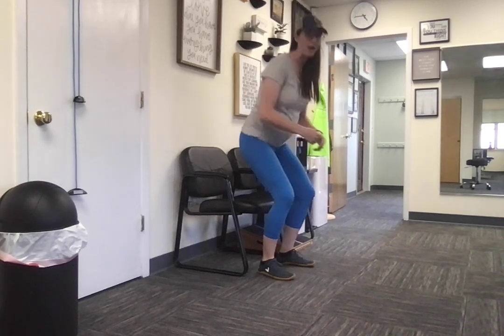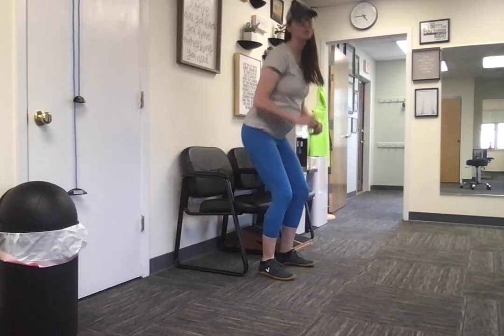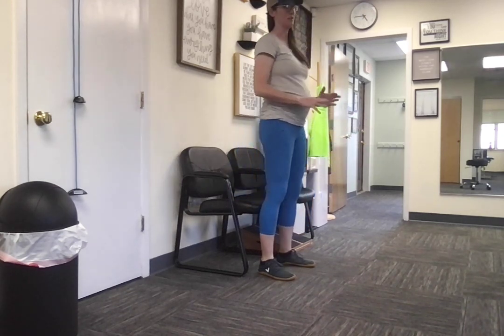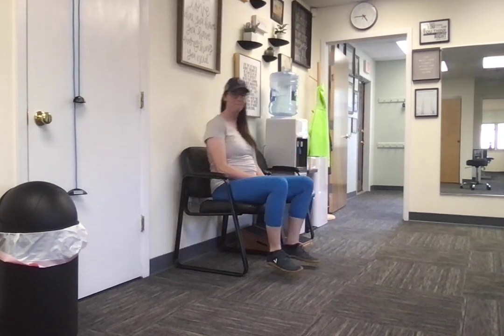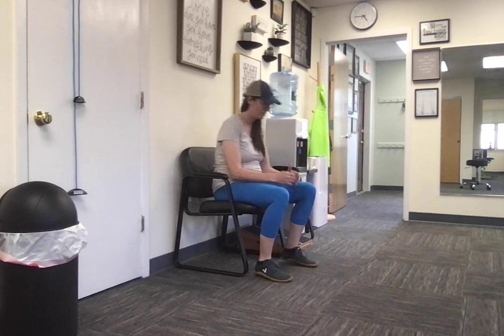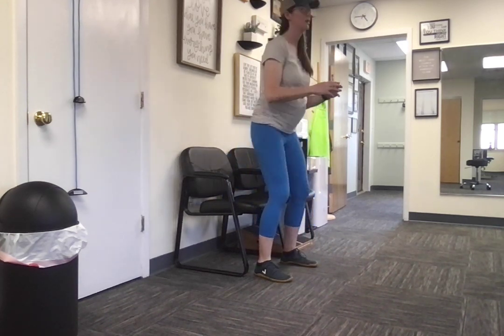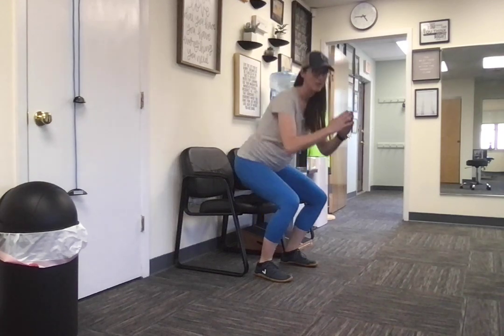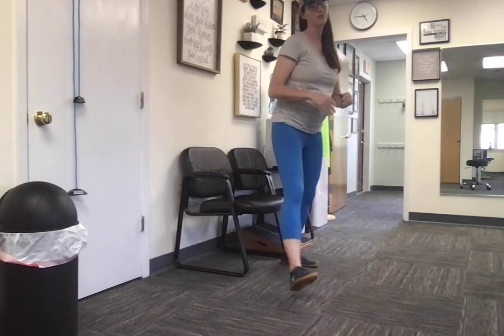standing squat (progression of bridge) (Glutes step 4)